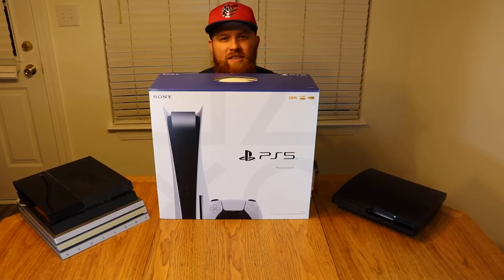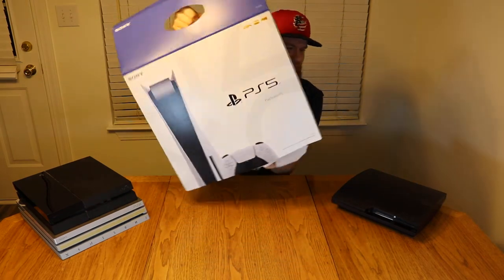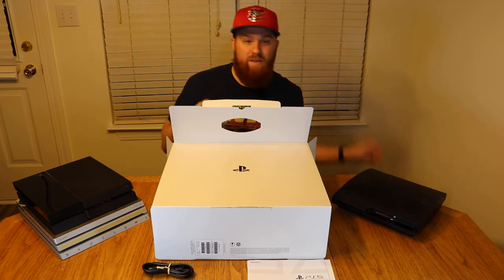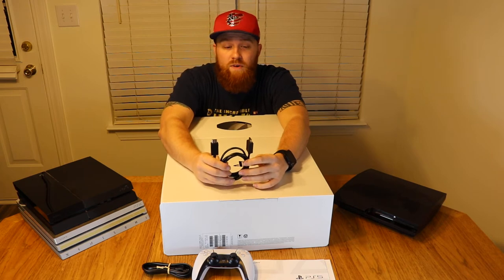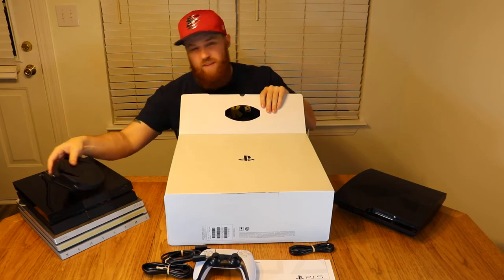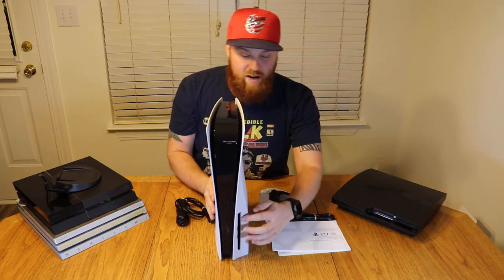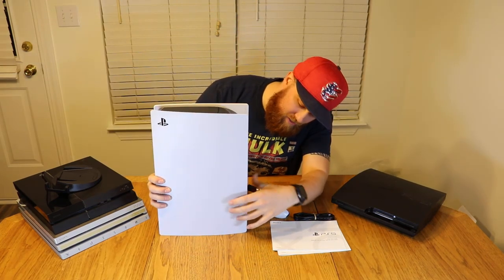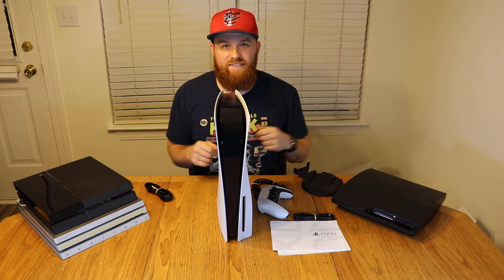PS5 Unboxing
Amalgamation Nation gets their hands on a Physical Edition PS5. Review on the console itself soon to follow!